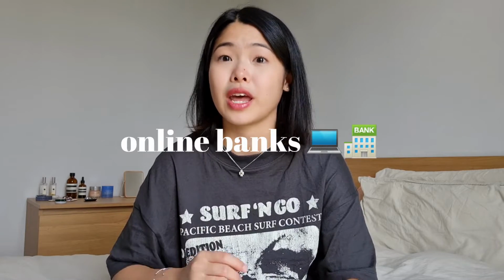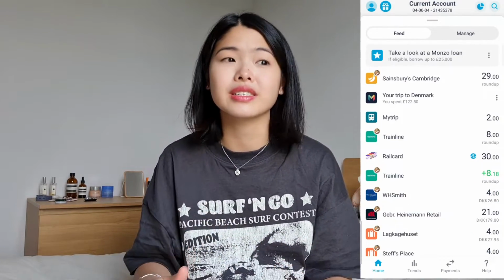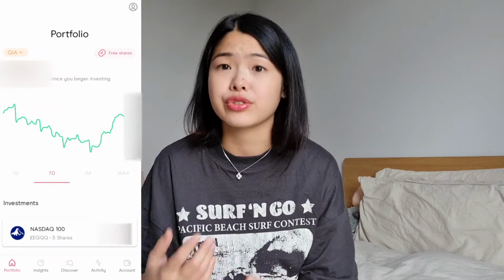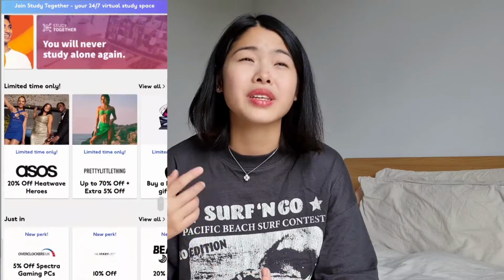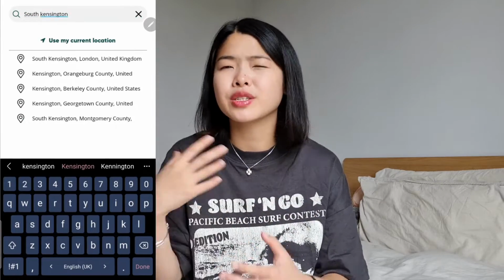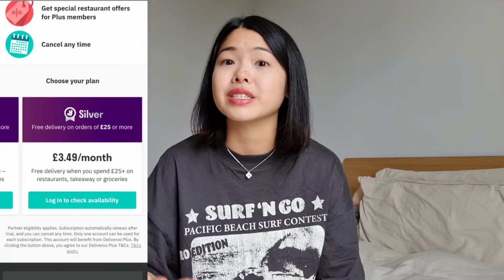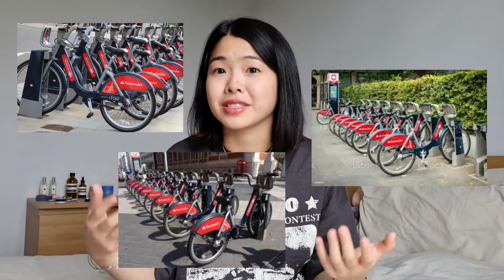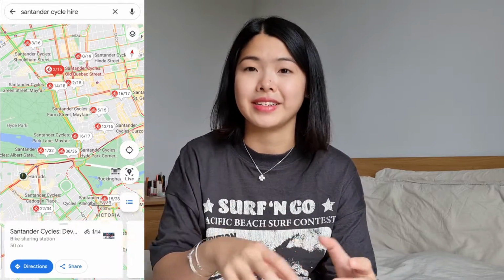FREE & USEFUL Apps You NEED as a University Student in the UK 📱 | money, transport, food & wellbeing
Free & Useful Apps Every University Student Needs (UK Edition) 📱

It's now approaching back-to-school season, and for some of you, your first year entering university (how exciting!). I may be a little bit past my undergraduate days, but I thought it might be useful to share some of my favourite and FREE must-have apps as a university student in the UK. These are apps every student needs to manage your money, get around town, enjoy good food and take care of your wellbeing.

⏳ Time stamps:
00:00 - Intro
00:42 - Monzo / Starling / Revolut
01:40 - Splitwise
02:03 - Freetrade
02:35 - UniDays
03:11 - Too Good To Go
03:54 - Deliveroo
04:23 - City Mapper / Google Maps
04:57 - Uber / Bolt
05:17 - Santander Cycles
06:15 - Notion
07:05 - Headspace

📈 Freetrade - Join me and invest with Freetrade. Get started with a free share worth between £3 and £200. T&Cs apply. Capital at risk.

👩🏻‍🔬 About me:
Hello 👋 My name's Vy and I make videos about pursuing an education and career in STEM 🔬 I'm currently working as a research assistant in Cambridge and studied biomedical science in the UK 🇬🇧 Science aside, I really enjoy all things creative arts 🎨 This channel is also a place for me to document the little joys in my every day life and my travel adventures 🌎

This video was entirely filmed and edited on my phone.